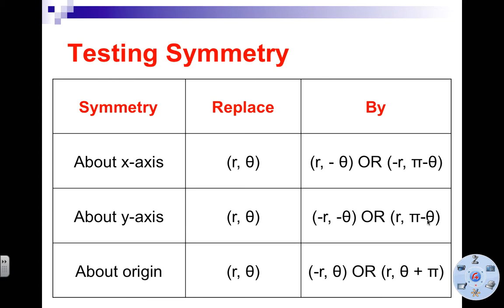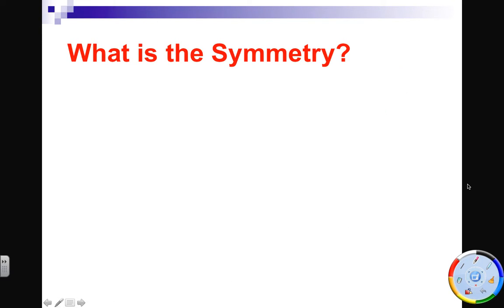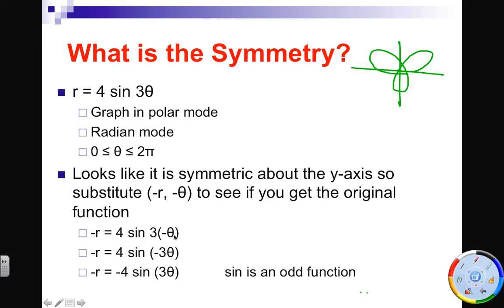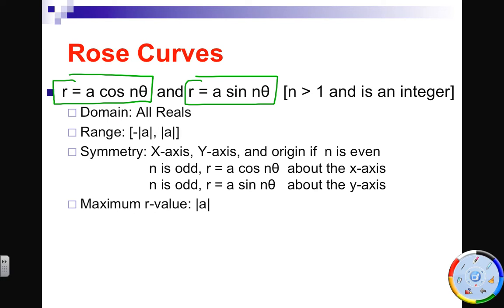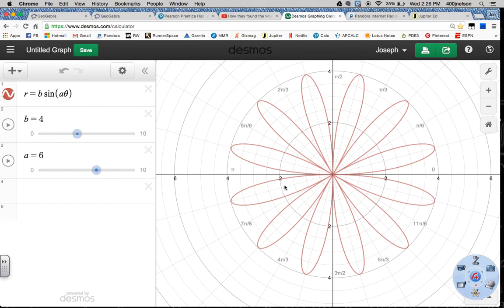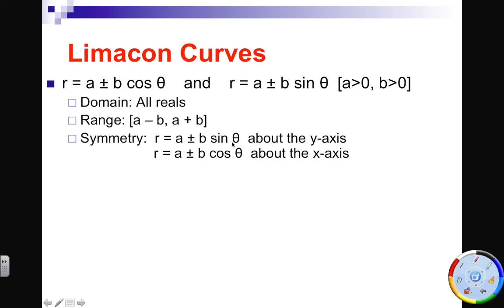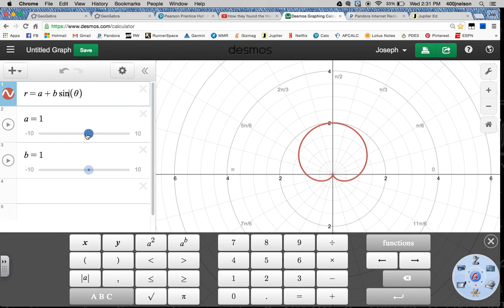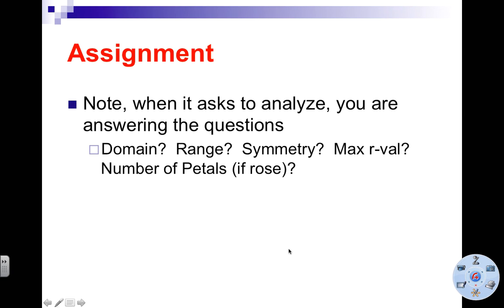PreCalculus_6.5 Polar Graphs